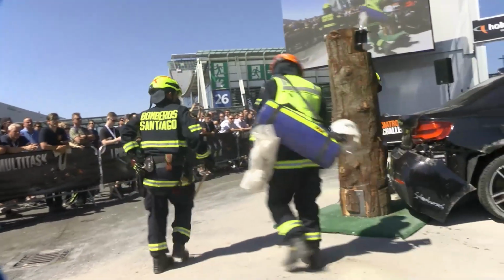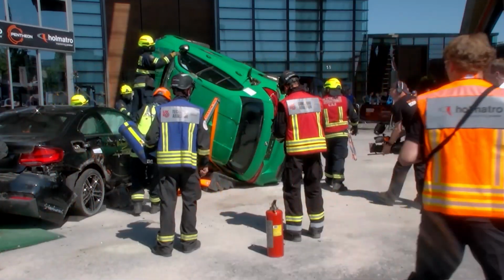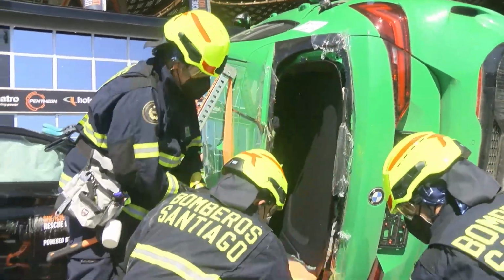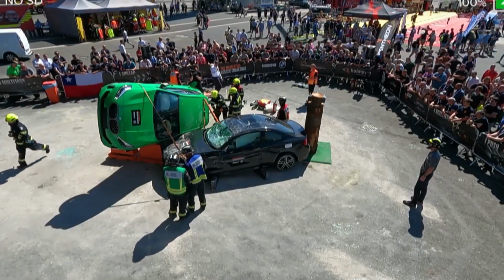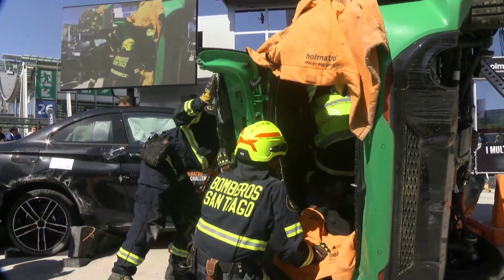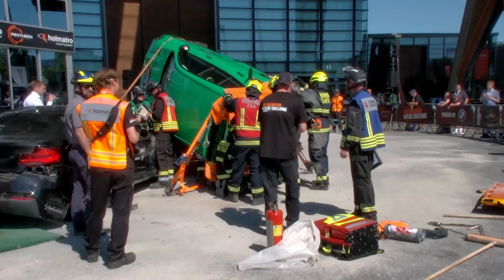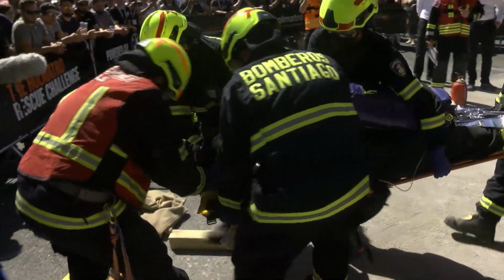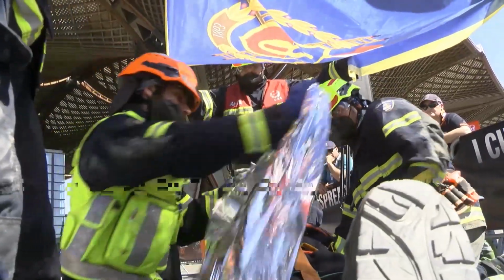HOLMATRO RESCUE CHALLENGE WINNERS BEST TEAM SPIRIT: Octava Bomberos Santiago - Chile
The Holmatro Rescue Challenge 2022 Run-Off of Octava Bomberos Santiago from Chile. These are the winners of "Best Team Spirit"